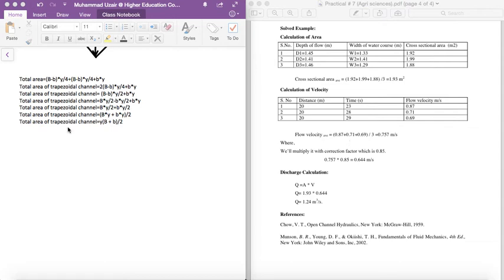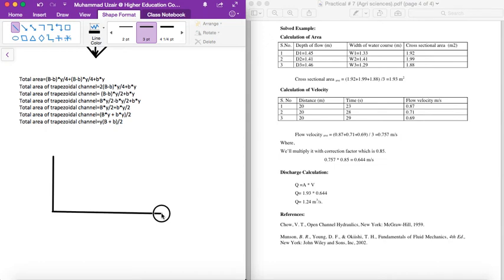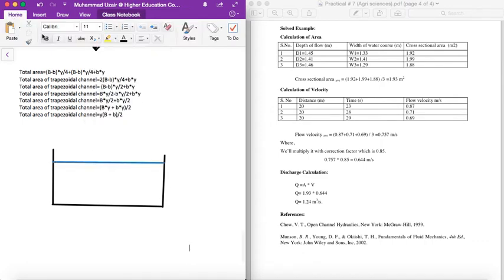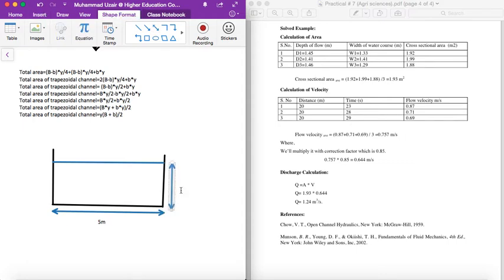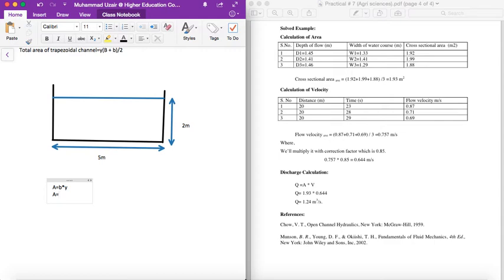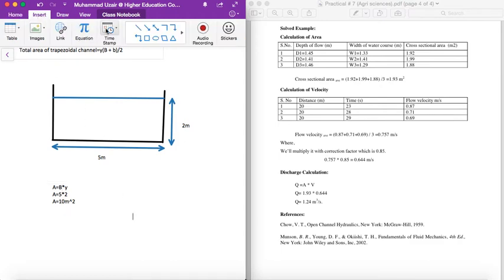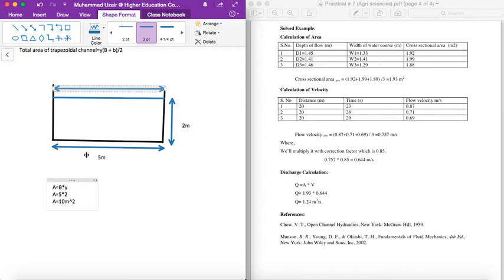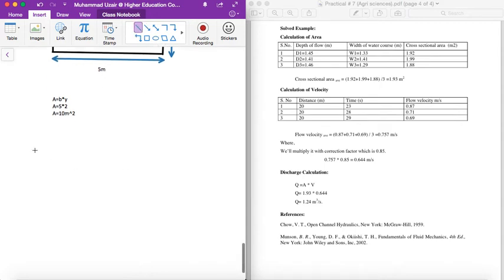Practical 7 Part 4 Agri sciences